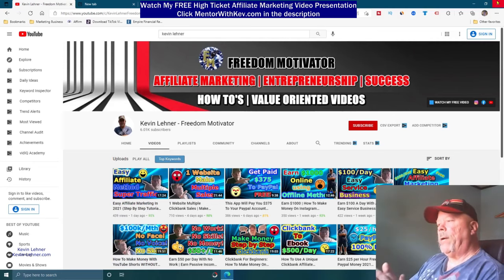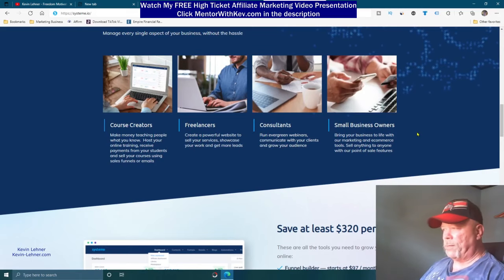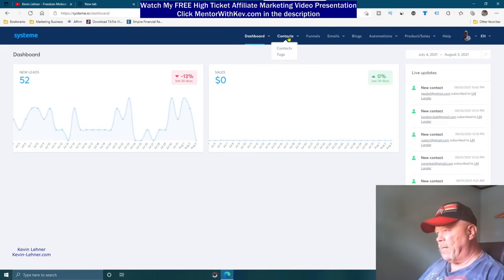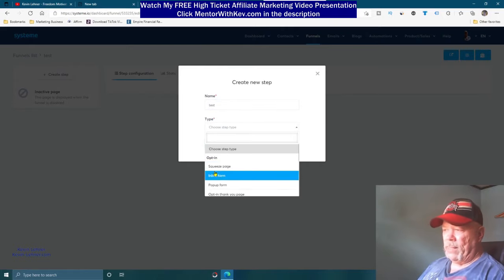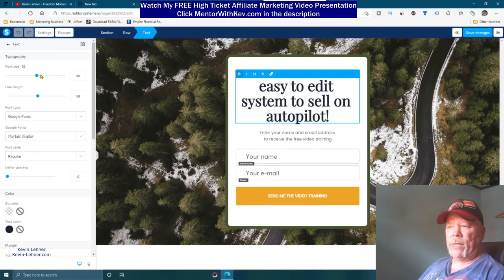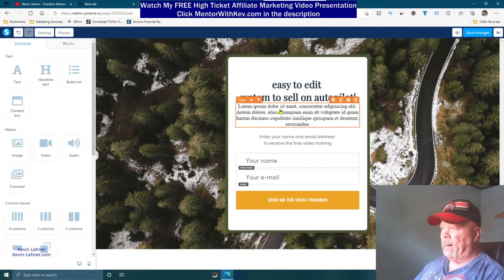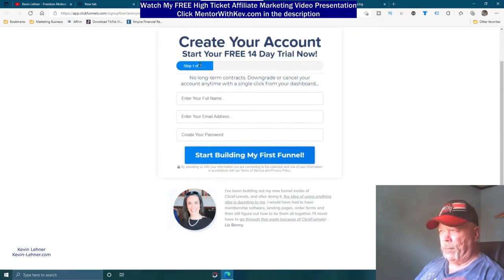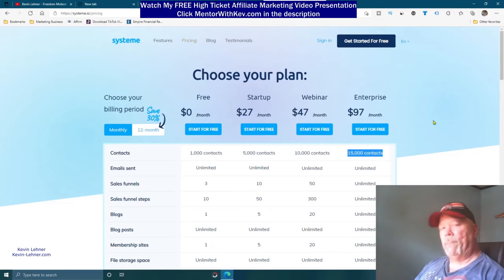Clickfunnels Alternative | 100% Free Funnel Builder 2021 (Systeme io)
In this video I'll show you a really great ClickFunnels Alternative that is 100% free to use and you can get started with it today. It's called Systeme.io. It can be used from anywhere in the world. It even has a full email marketing capability and automation. If you're and online marketer like myself, then you want to watch this whole video to get the details of this platform.